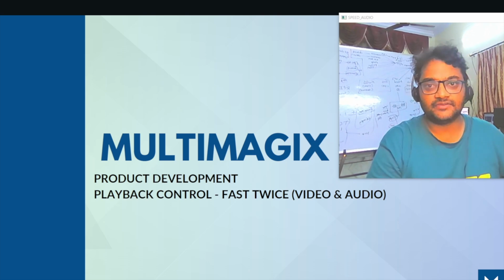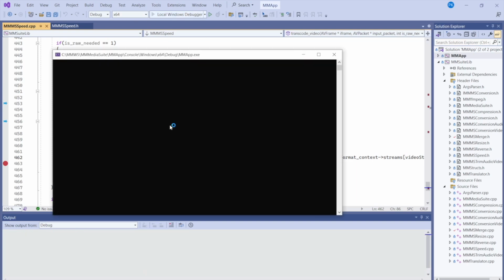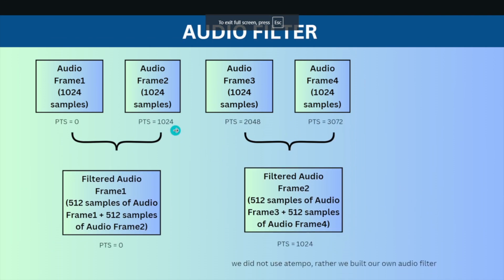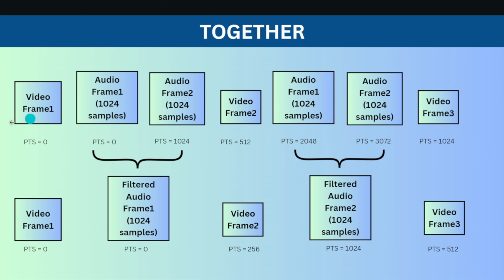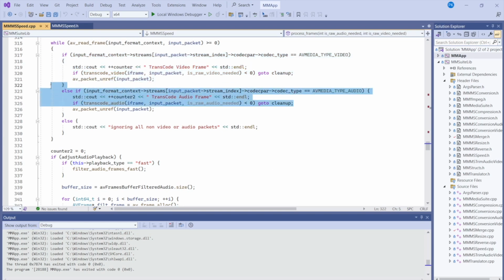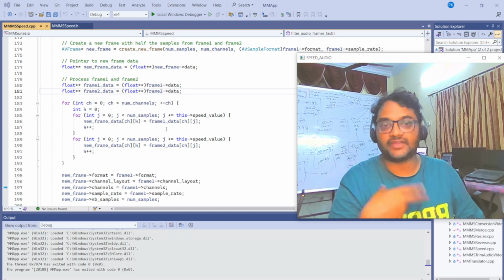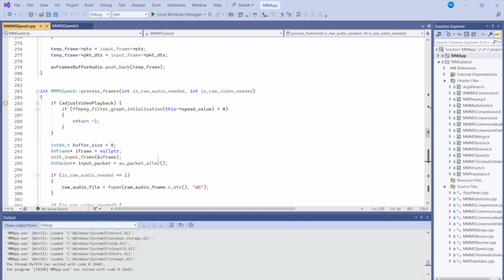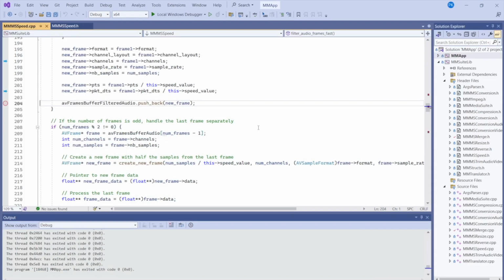Speed Audio with video by a factor 2 with own audio filtering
Ever wondered how to double the speed of your videos without losing audio clarity? In today's tutorial, we're diving into the art of speeding up both video and audio by a factor of 2, all while maintaining crystal clear sound through custom audio filtering. Join us as we guide you through each step, sharing tips and tricks to achieve perfect synchronization and quality. Whether you're a video editing enthusiast or a professional looking to streamline your content, this video is packed with valuable insights.